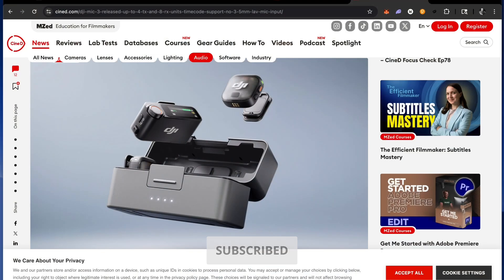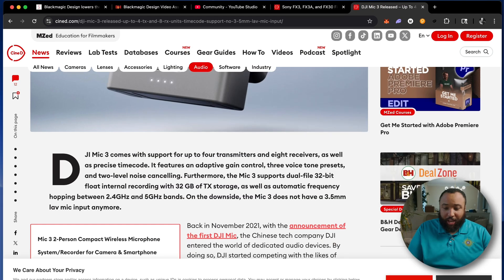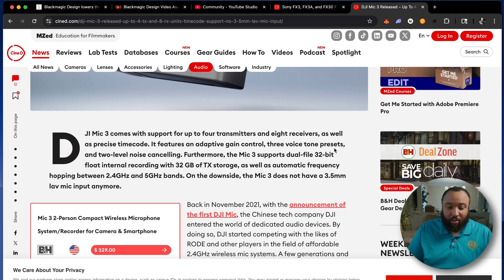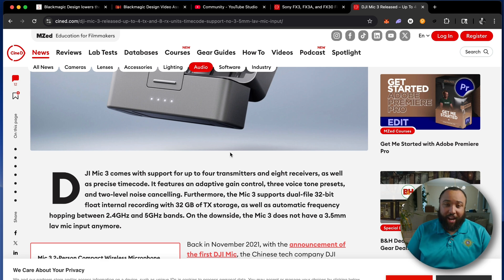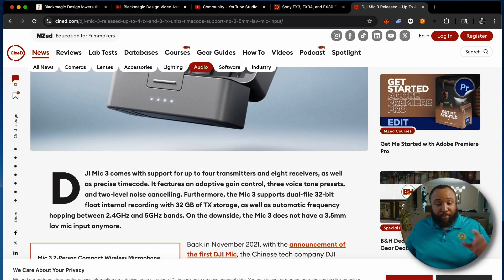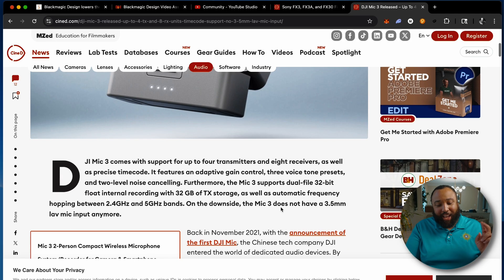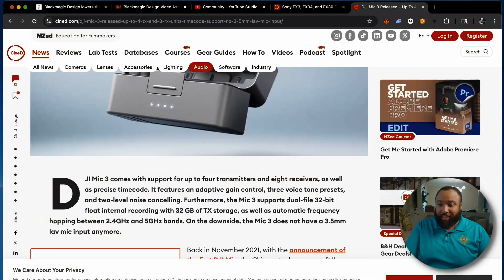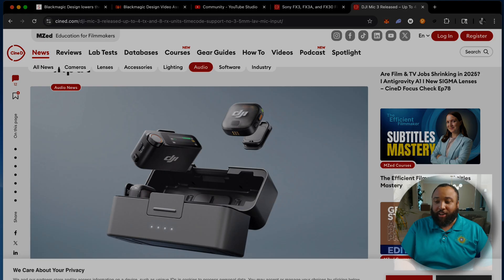DJI Launches the Mic 3 with a Major Feature Missing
DJI releases the 3rd generation of their wireless mic series, the Mic 3.  This new system offers great new features like multicam operations with up to 4 transmitters and 8 receivers, timecode, high 32 bit float storage, tonal presents.

However, there's one critical feature missing the the DJI Mic 3 system that is probably for many people, unforgivable.  Will this upset customers?  All that and more in today's video

00:00 - Start
00:08 - DJI Mic 3 quick overview
01:05 - Improved 32 Bit float
01:43 - True Multicam Timecode
03:01 - DJI Dropped the ball here!
05:26 - Still has the stupid embossed logo
06:09 - A potential reason for the removal of the 3.5mm port